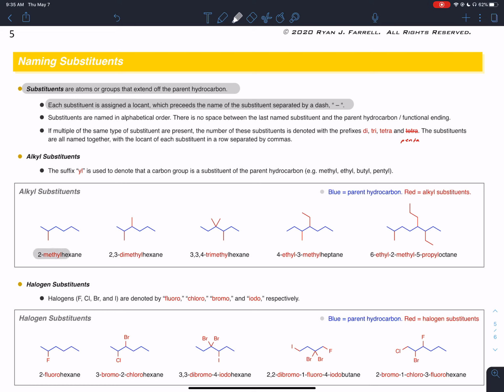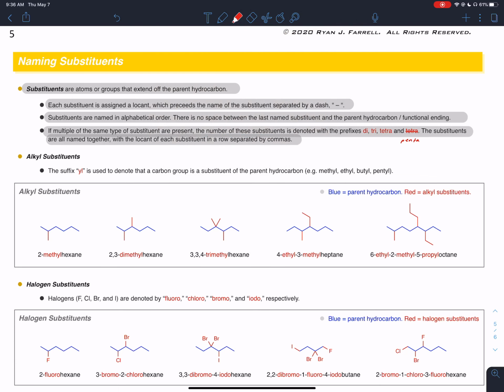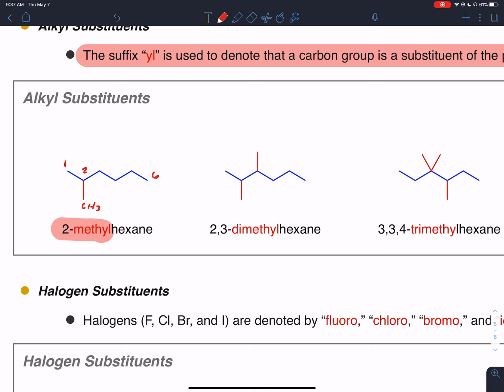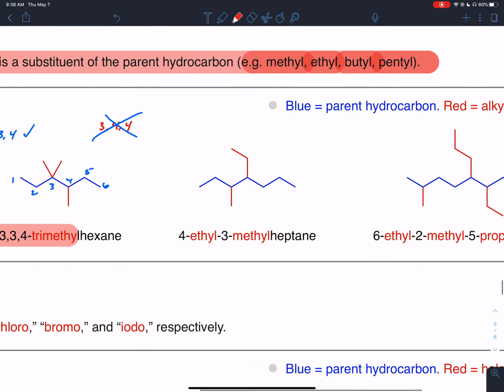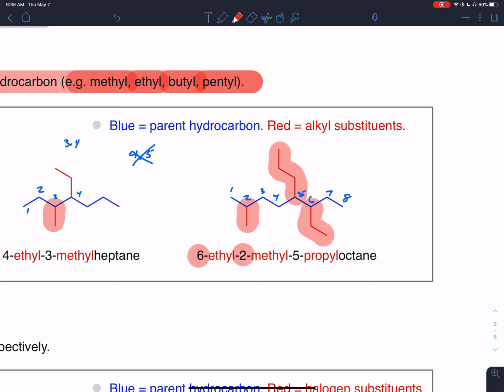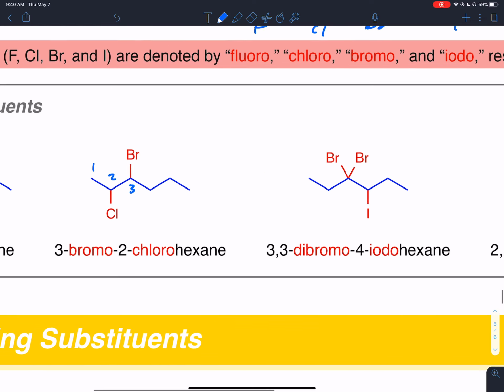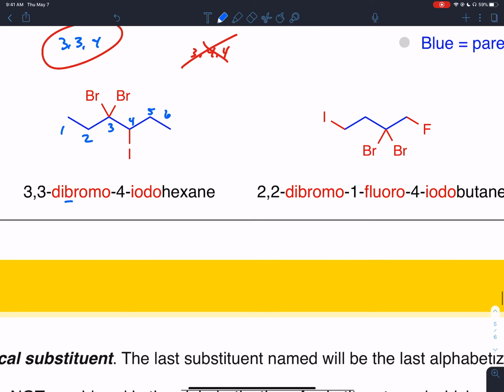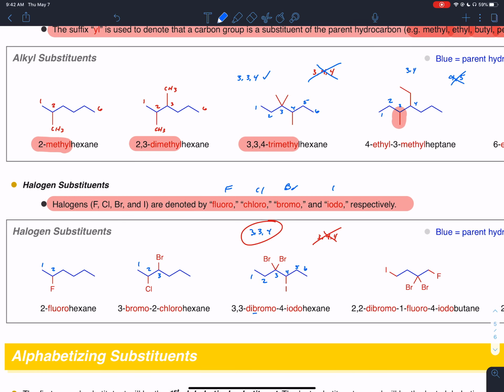IUPAC Nomenclature (7): Naming Substituents – Straight Chain Alkyl Groups and Halogen Substituents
Video Objectives...
(1) To introduce the IUPAC conventions for naming straight-chain alkyl groups (e.g. methyl, ethyl, propyl...etc.).

(2) To clarify the process of listing substituents in a name via alphabetical ordering, and how to use prefixes such as di-, tri-, and tetra- to denote the presence of multiples of a given substituent.

(3) To breakdown how to include halogen substituents in IUPAC naming (fluoro, chloro, bromo and iodo).